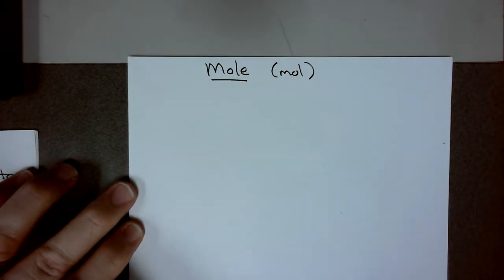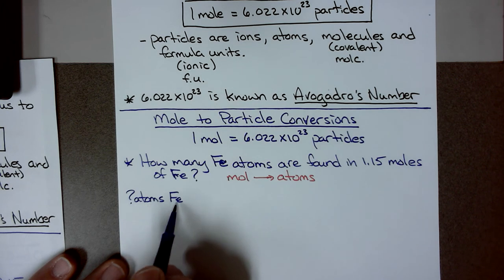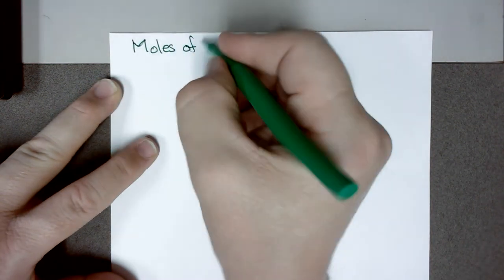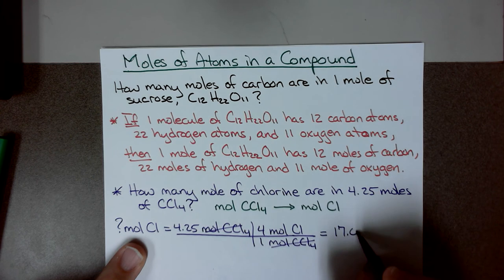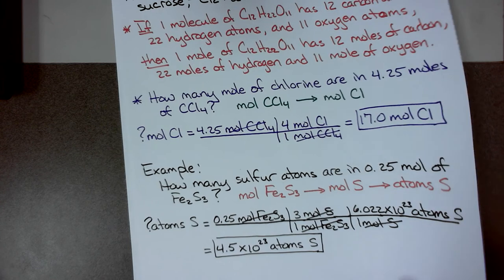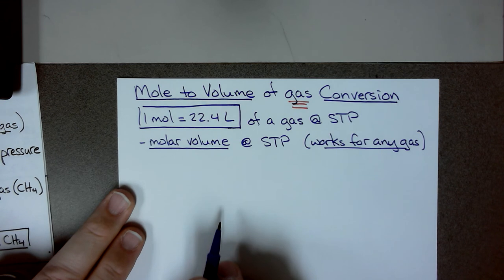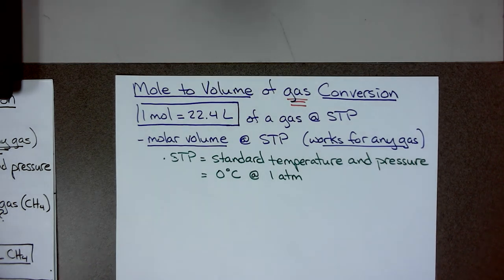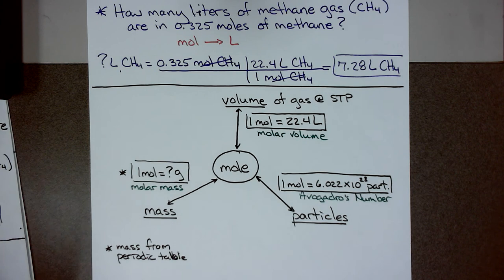Mole and Mole Conversions